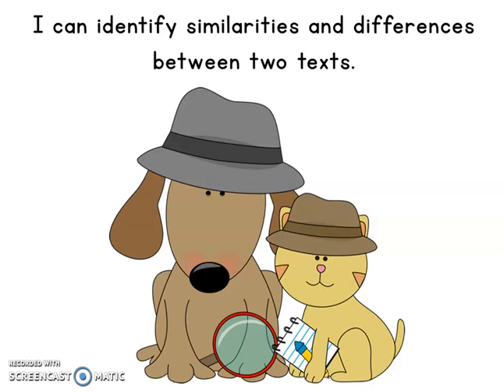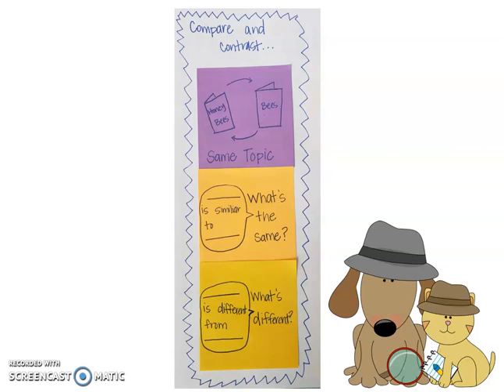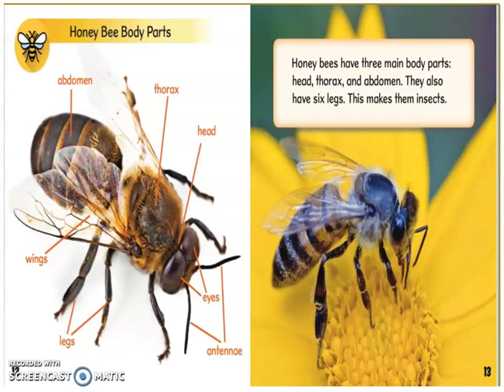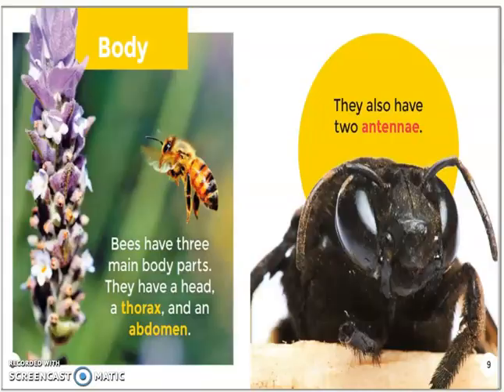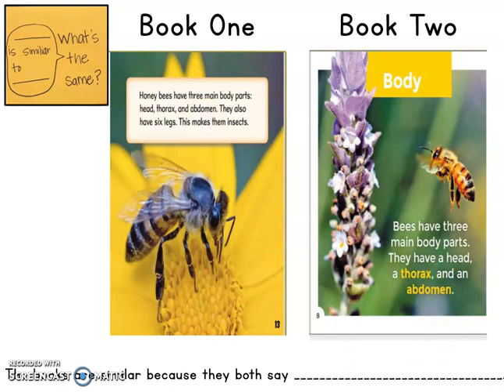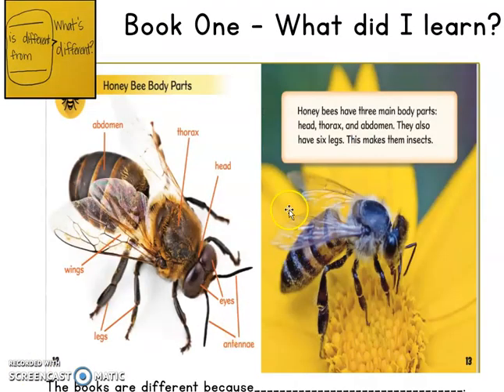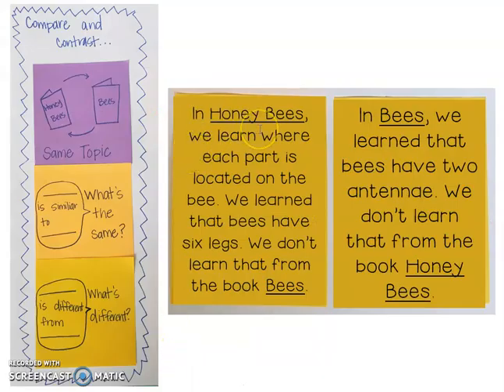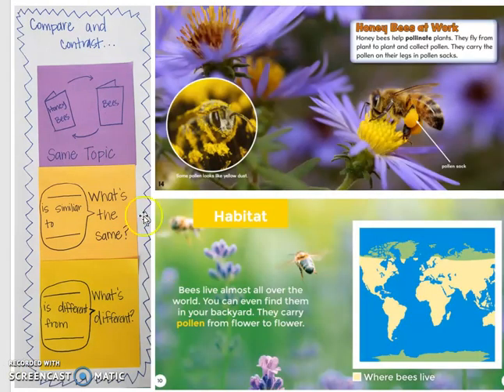Similarities and Differences in a Text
AKS 18 bees lesson